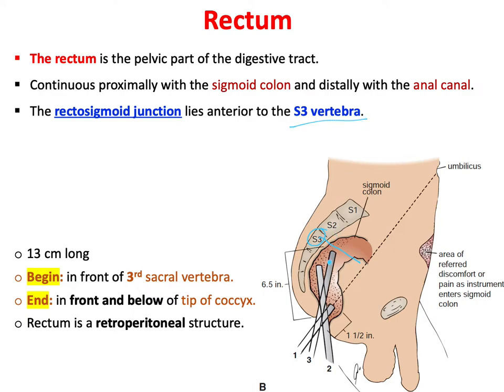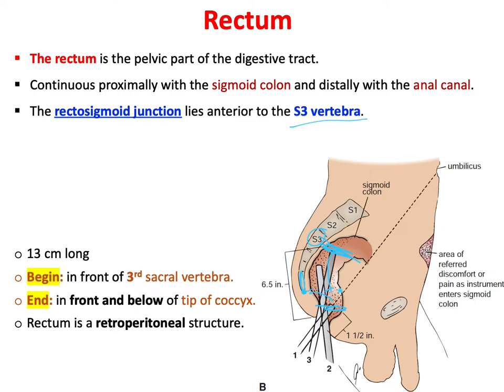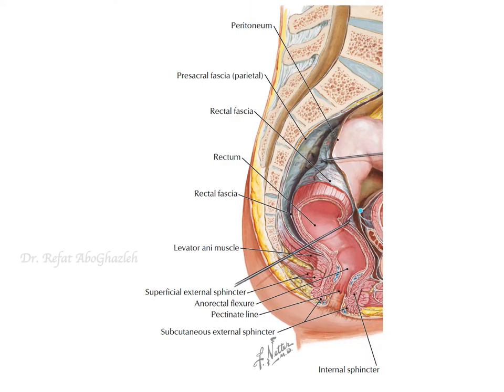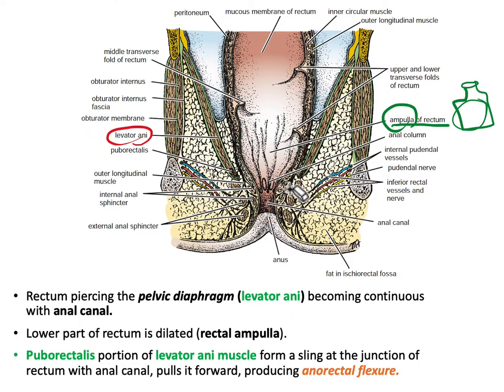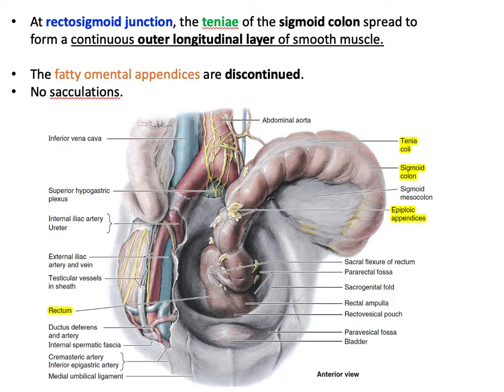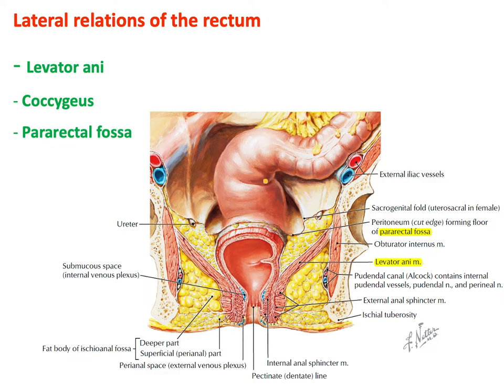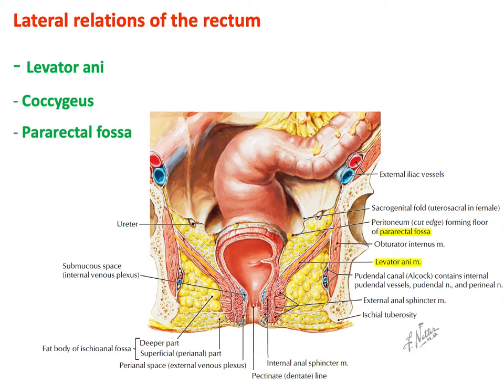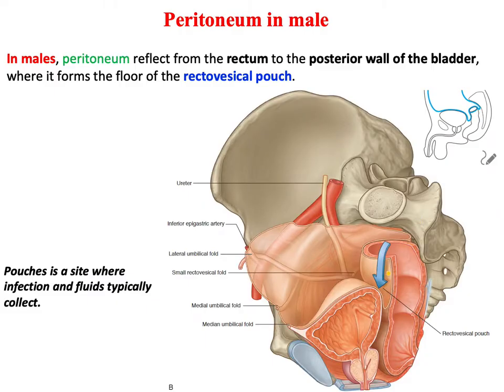Anatomy of Rectum and Anal Canal (Full Lecture)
-This lecture explains the anatomy of Rectum and Anal Canal (Full Lecture).
At the end of the lecture, the student should be able to describe and explain:
- The position of the rectum and anal canal.
- The gross anatomy of the rectum and anal canal.
- Relations of the rectum in male and female.
- Peritoneal covering and reflection of the rectum.
- Flexures of the rectum.
- Blood supply and innervation of the rectum and anal canal.
- Clinical correlations.